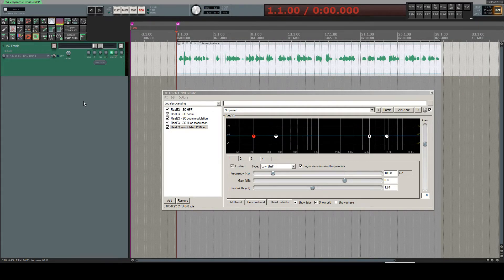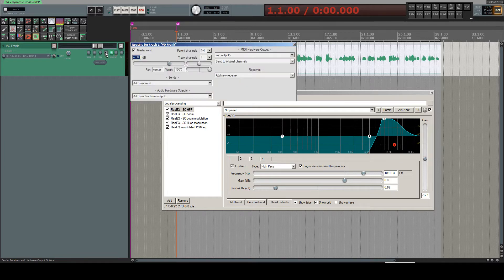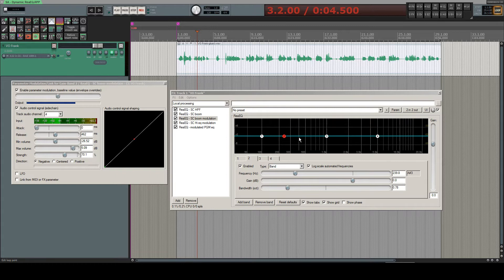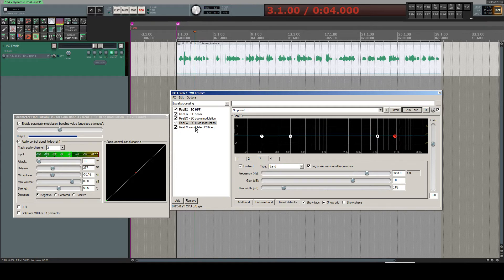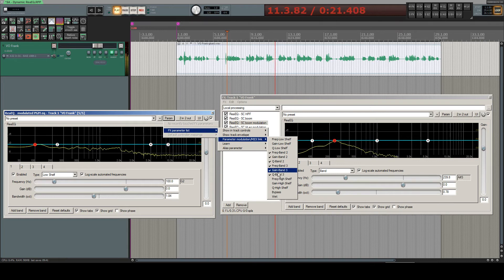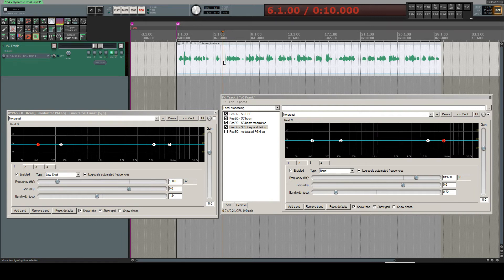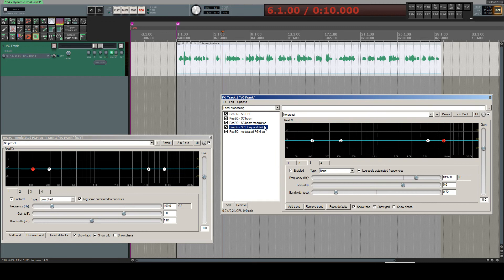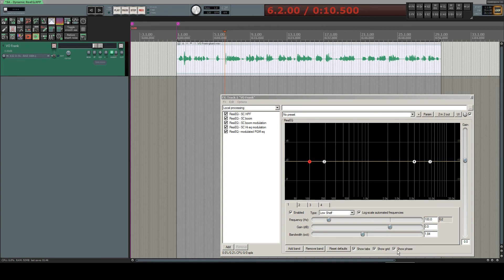turning any eq plugin into a dynamic multi-band eq in Cockos Reaper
In this video I'm showing how to set up a multi-channel dynamic EQ using ReaEQ to be able to de-boom / de-ess a voice-over track at the same time. You can create a dynamic multi-band EQ from any eq plugin in Reaper using parameter modulation. In my example, I'm using ReaEQ but it also works with your favourite eq plugin. So why not turn an SSL or API eq into a dynamic multi-band eq? It's easy to accomplish using Reaper's parameter modulation.

Note: The fx chain that is provided for download gets the job done with only 3 instances of ReaEQ!